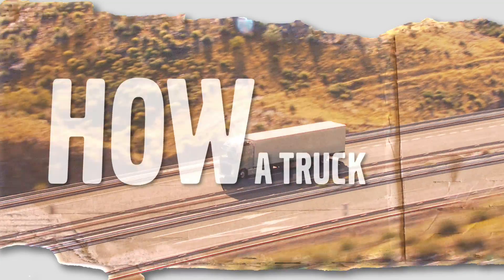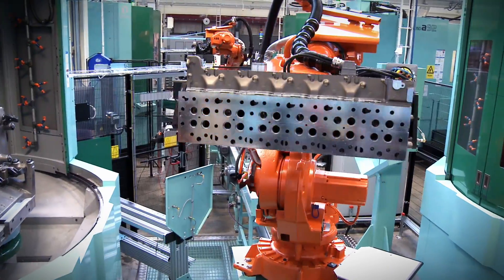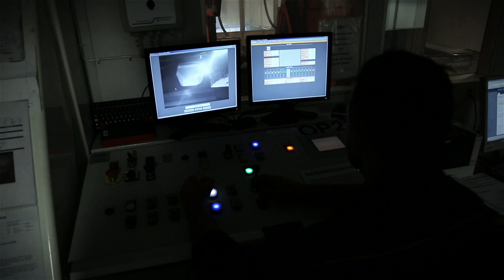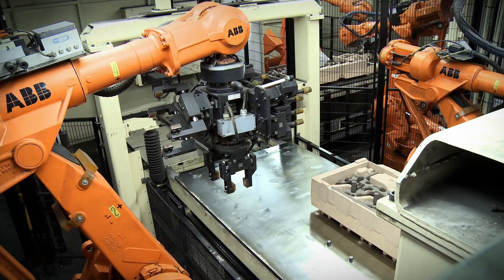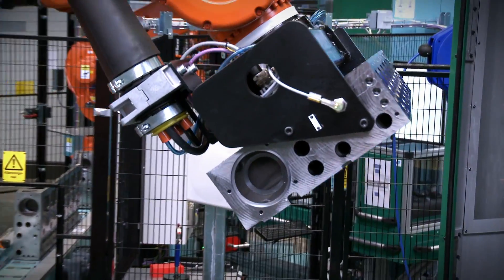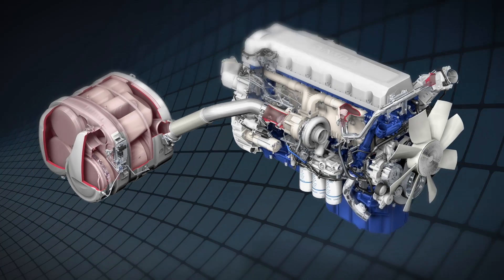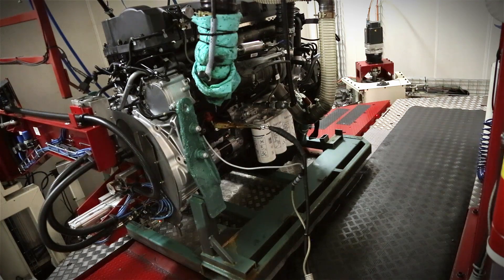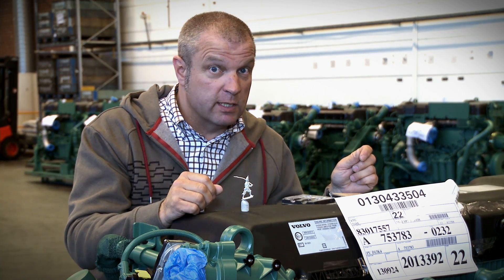Volvo Trucks - How 72,000 heavy-duty engines a year are manufactured - Trucks' Anatomy E02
In the second episode of "Trucks' Anatomy" we take a close look at the process used to manufacture heavy-duty diesel engines. In 2012, Volvo's manufacturing plant in Skövde, Sweden, produced approximately 72,000 engines.

How does a truck really work? How is it built? How is it developed? Volvo Trucks' online video series "Trucks' Anatomy" gives you the
answers.